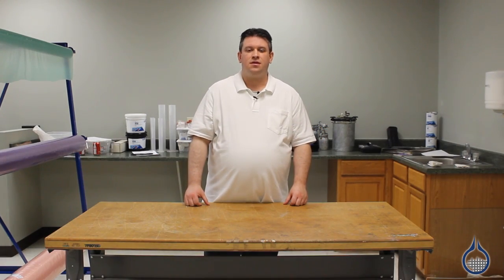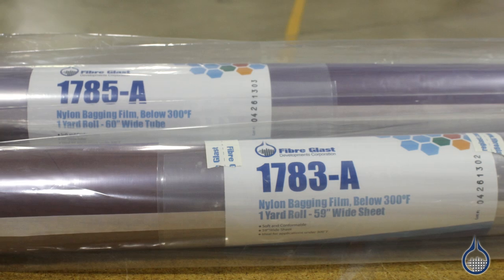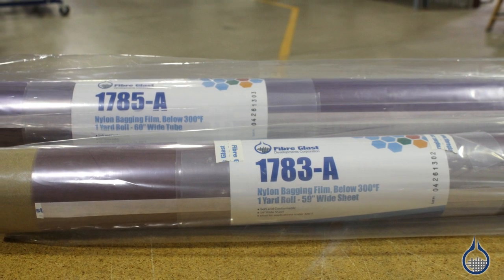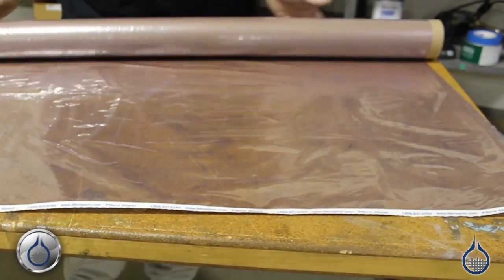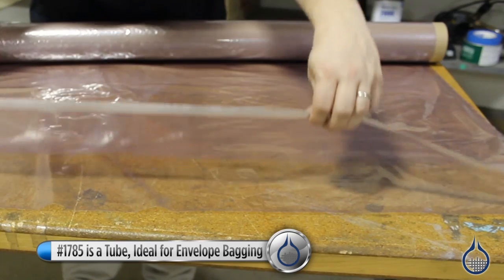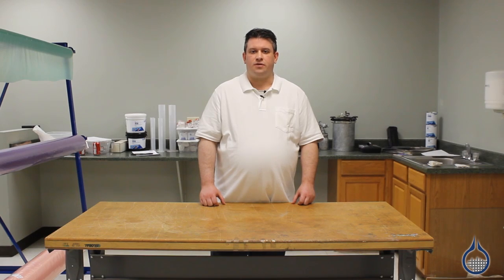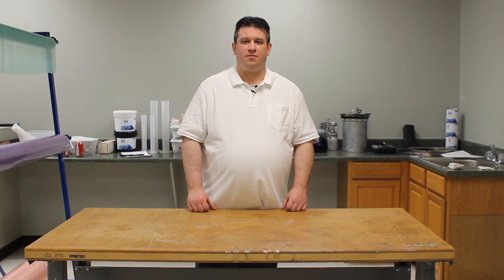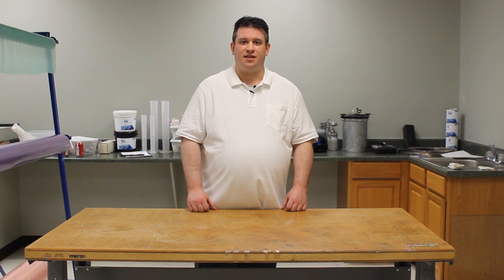Nylon Blend Bagging Film Below 300 F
This nylon bagging film is soft and conformable without the likelihood of creating unwanted wrinkles. It is less affected by ambient humidity which means that it won't dry out and become brittle like many other bagging films. Brittle films are not only hard to work with but they have a tendency to get pin holes during handling and throughout the bagging process.

Part #1783 is a 59 inch sheet and part #1785 is a 60 inch wide tube product for vacuum bagging applications under 300°F.

You would generally select the #1783 sheet if you are bagging to a tool surface and you would typically select the #1785 tube for envelope bagging or to slice open into a 120 inch wide sheet.

If you'd like to learn more about vacuum bagging, follow our blog for updates!